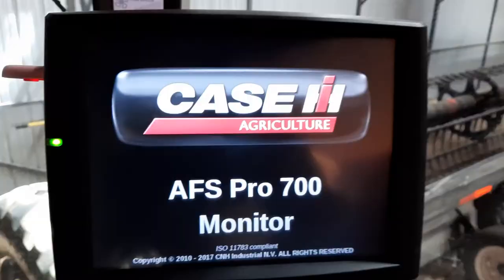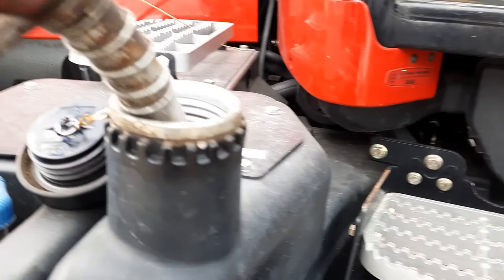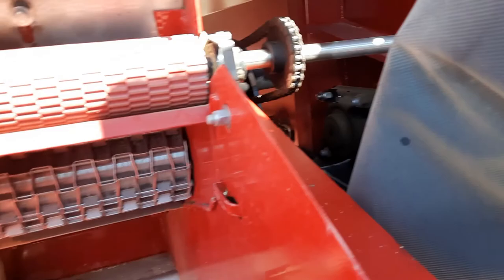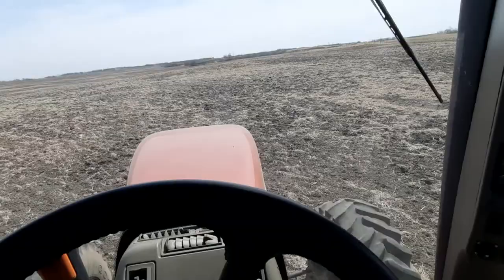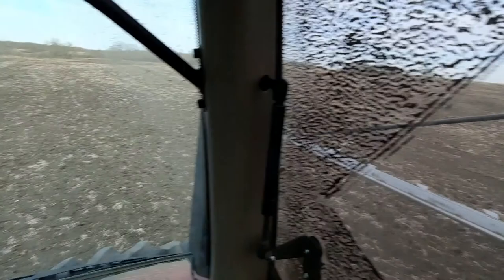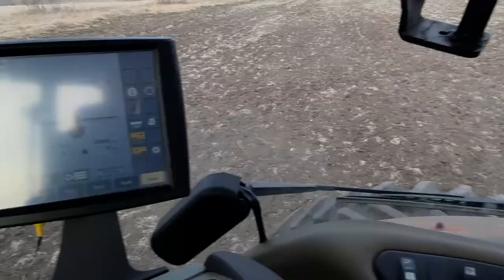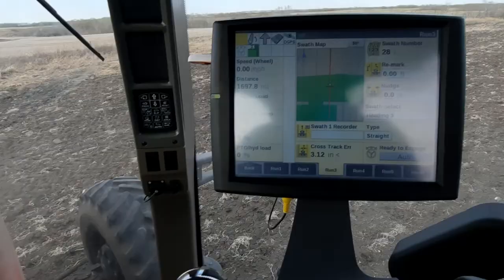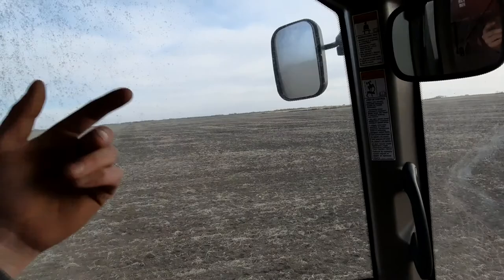Farming is in full swing and busier then ever!!!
It's that time of year again when it gets busy and long hours. And to fellow farmers go luck with your spring.